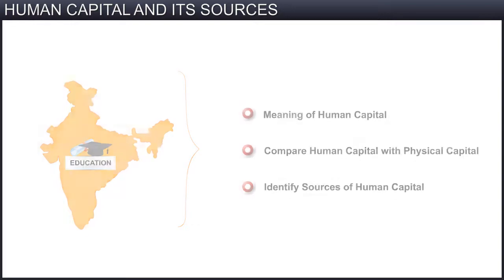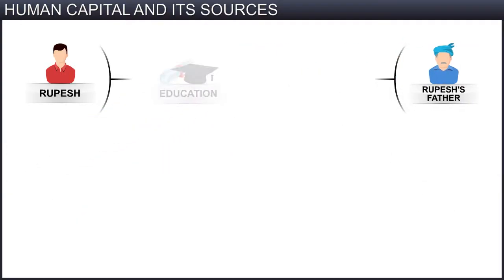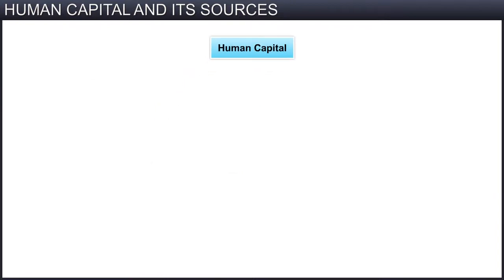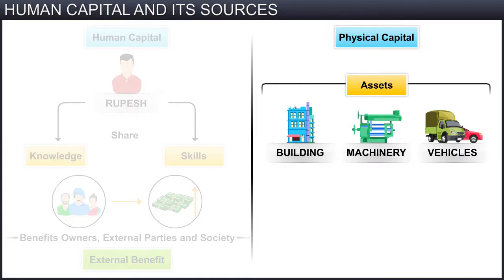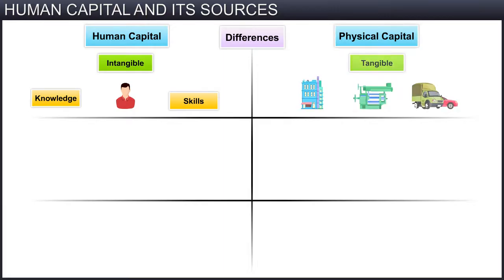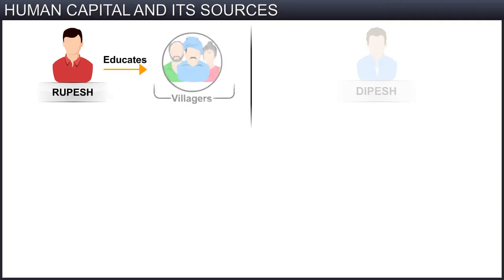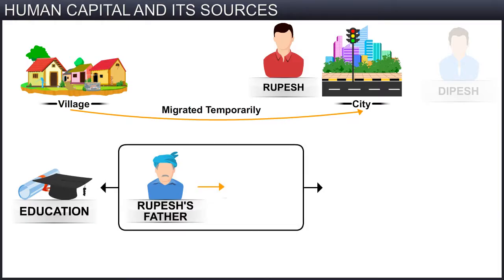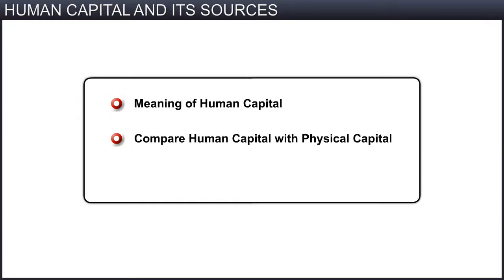TeachNext | CBSE Grade 11 | Economics | Human Capital and Its Sources